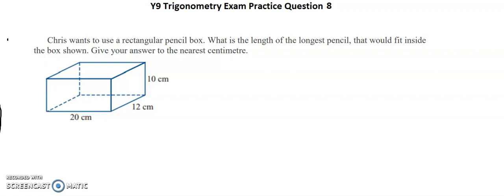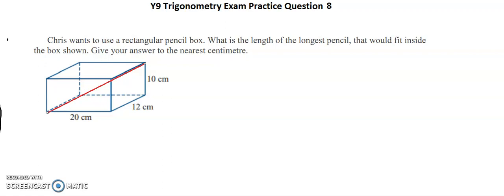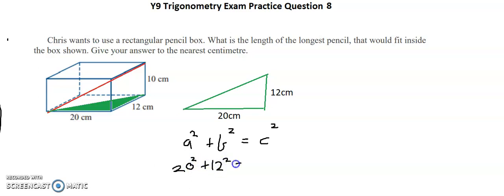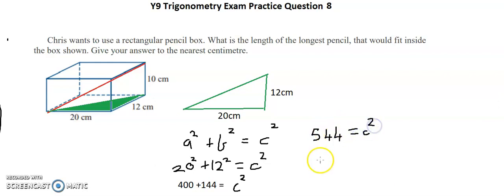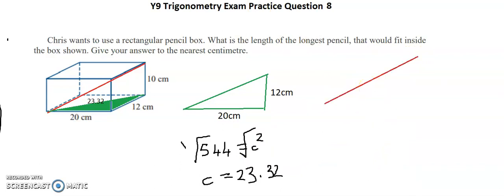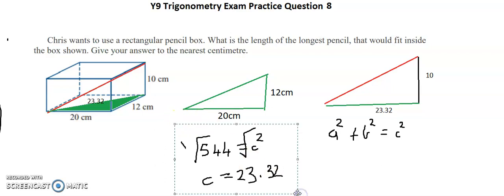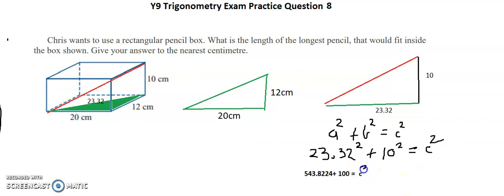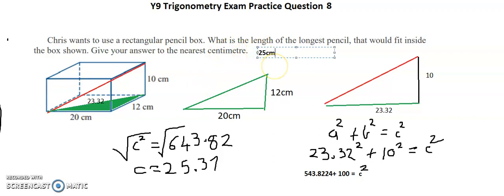Y9 Trigonometry Practice Question 8